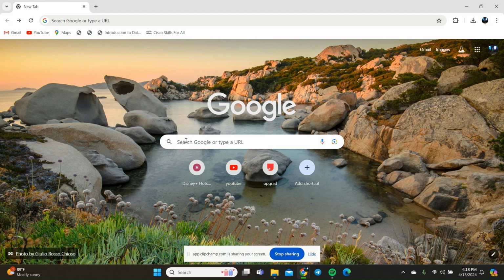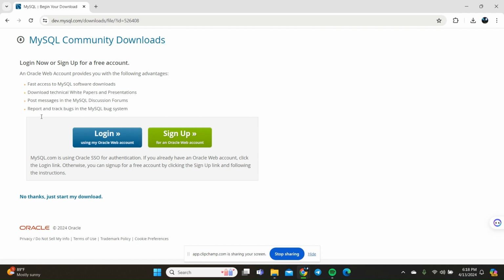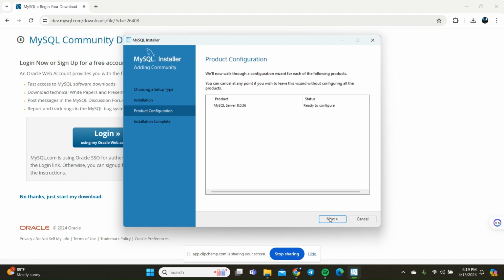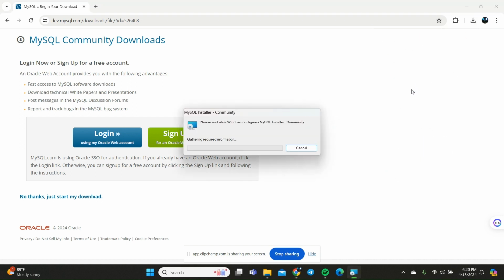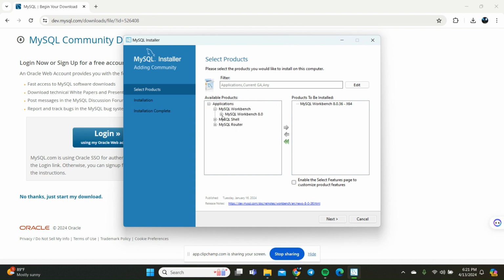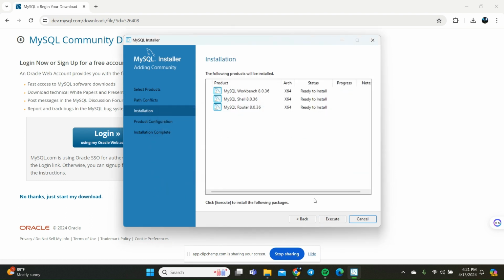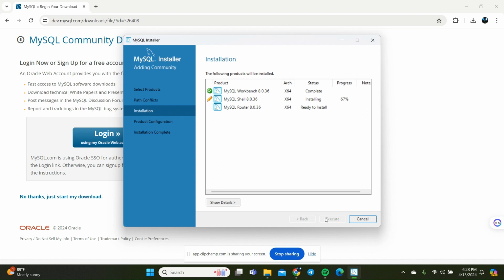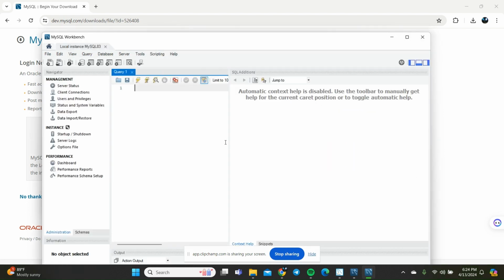How to Download and Install MySQL in Windows 11